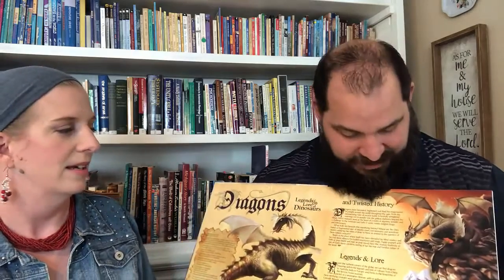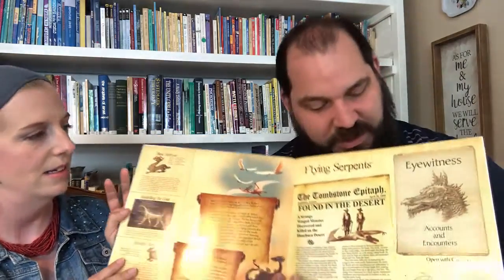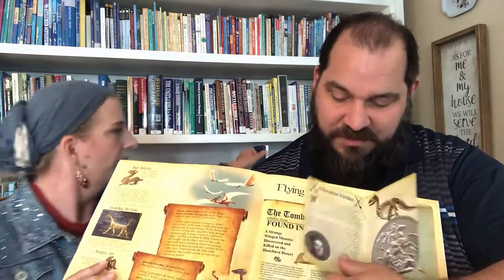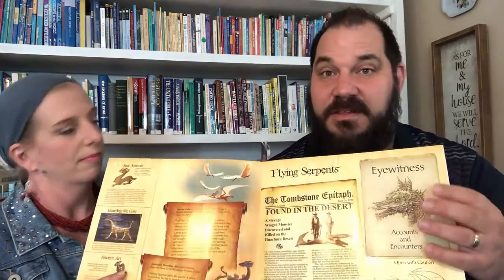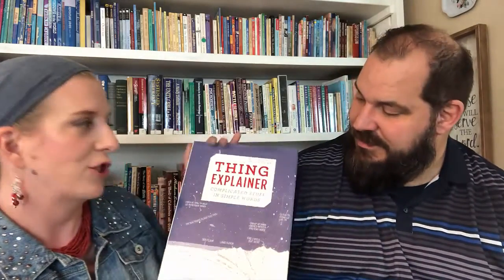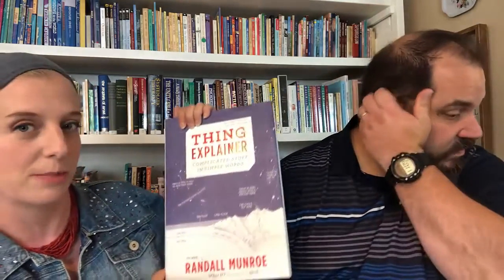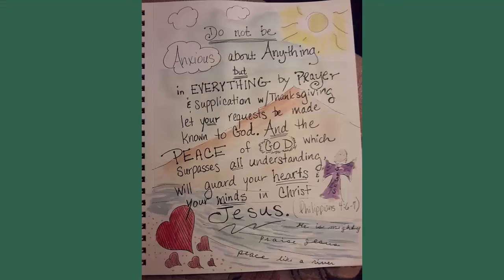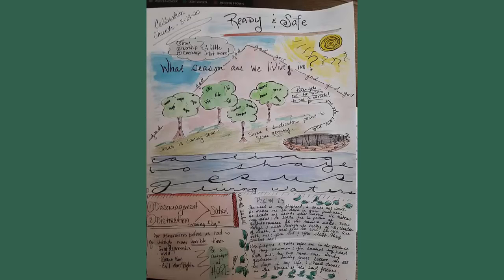Benefits of Notebooking: Planning for Right- and Left-Brained Parents and Children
Homeschooling Torah | 2020 Homeschool Family Conference | In this session, Kraig and Anne have fun discussion their differences, as they introduce parents to the "notebooking" method, a natural way of documenting how children learn. They share ideas for many learning styles, wrapping up with ways even parents can get involved.

Access all of the resources mentioned in this video by visiting